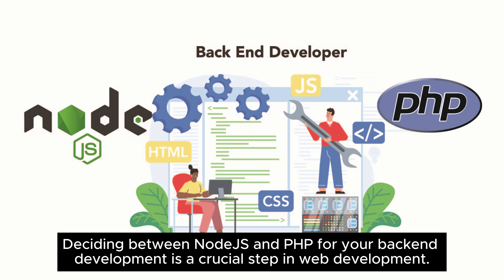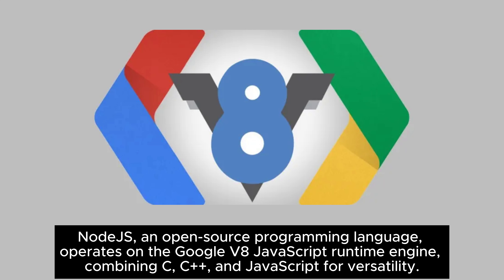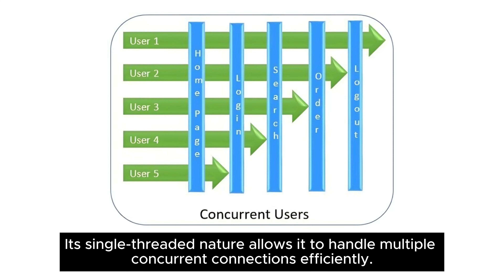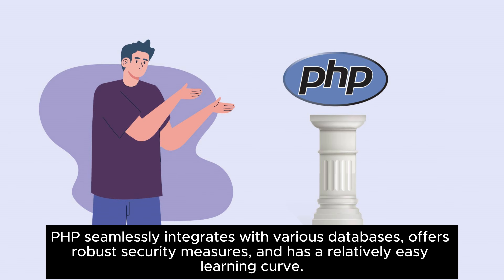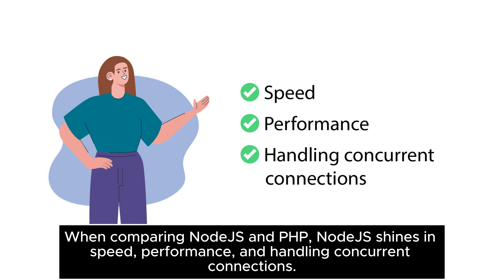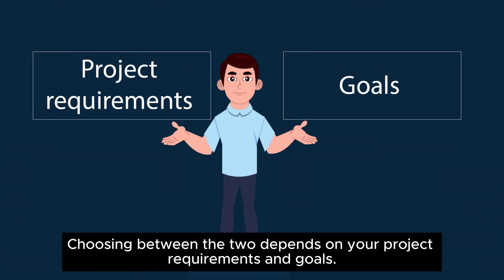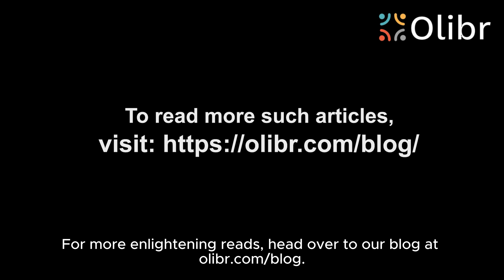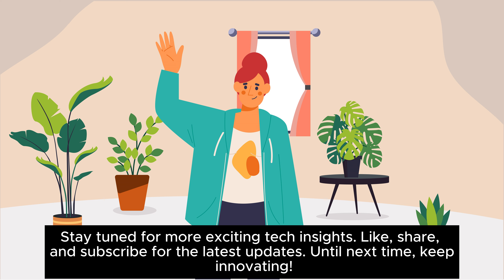NODE JS VS PHP: WHICH BACKEND LANGUAGE TO CHOOSE FOR YOUR PROJECT?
NodeJS and PHP are the two backend technologies commonly used in web development. PHP has been around for more than a decade now, and NodeJS is relatively younger than PHP. Both technologies are best in their own way. This video will explore the differences between these two languages and help you decide which one to choose for your project.